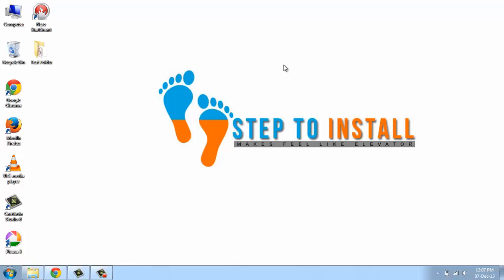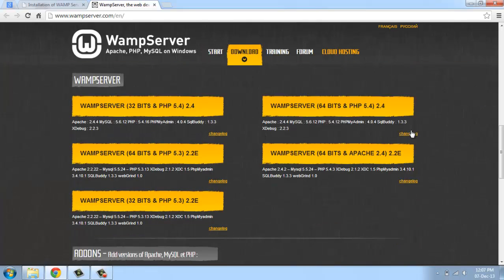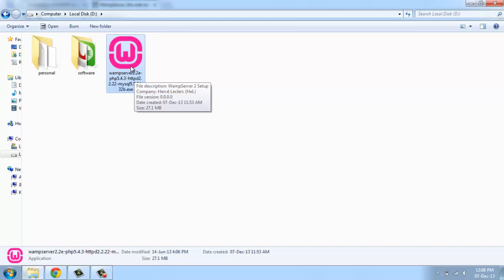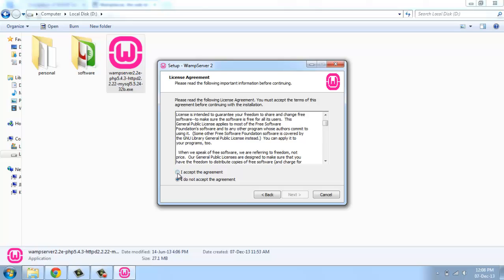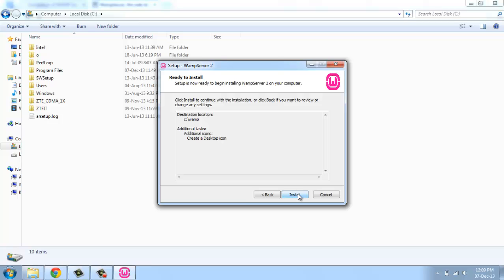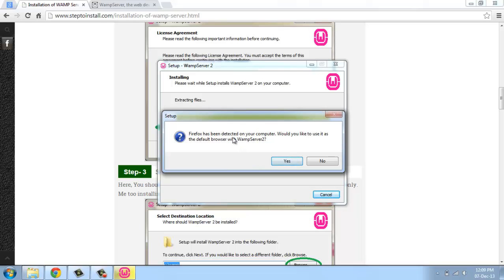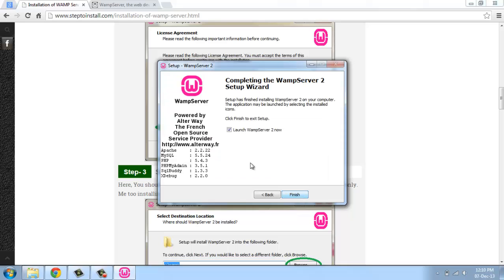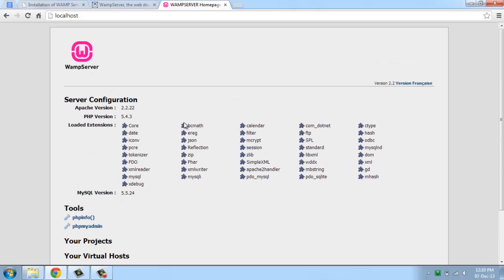How to install WAMP Server Video - Step to Install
It's having very easy step to install wamp server. It's showing download link for wamp server and Installation of WAMP Server. . Here you can find solution for " The program can't start because MSVCR100.dll is missing from your computer "